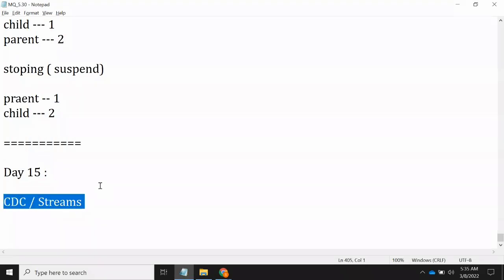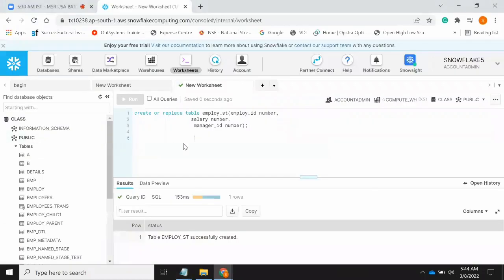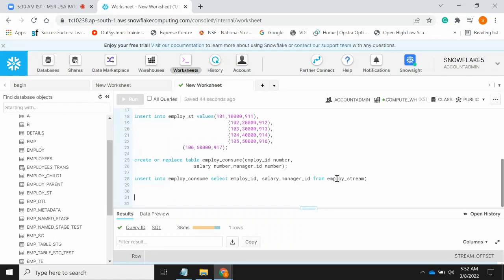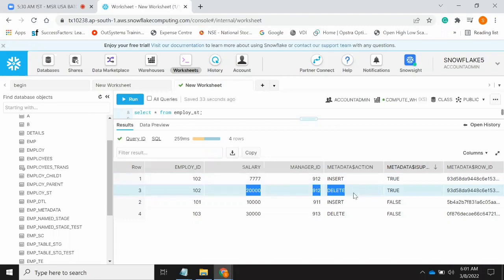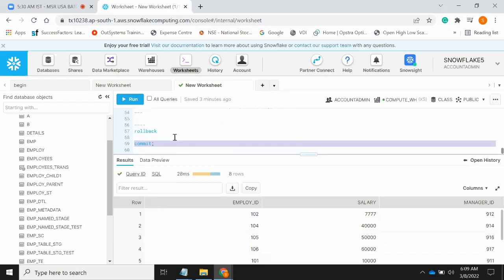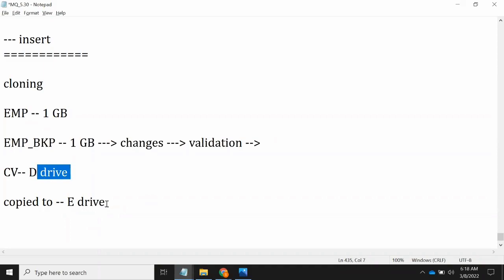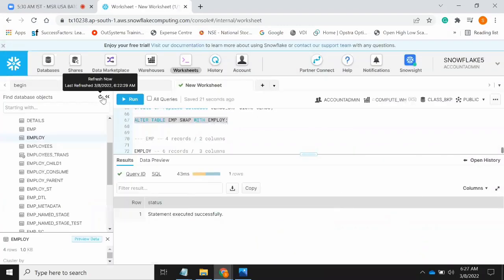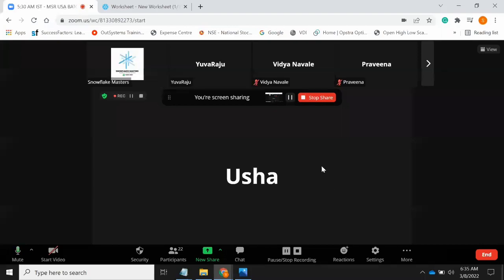CDC _Streams in snowflake